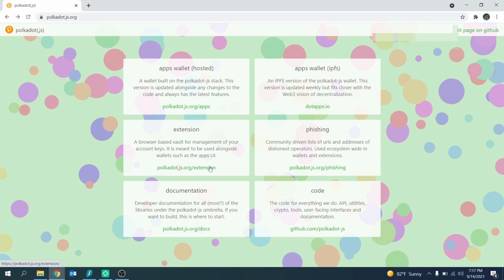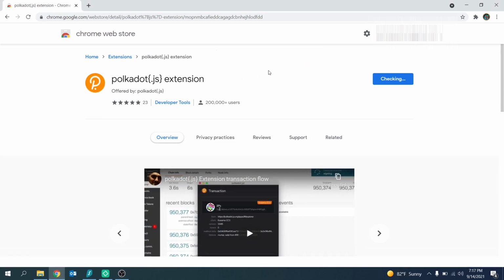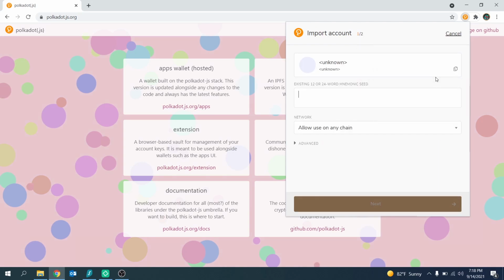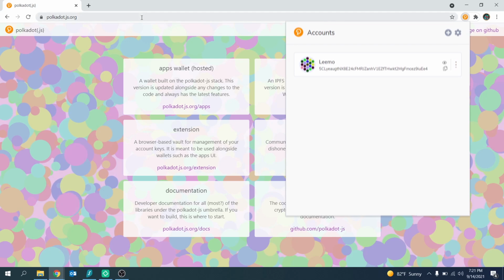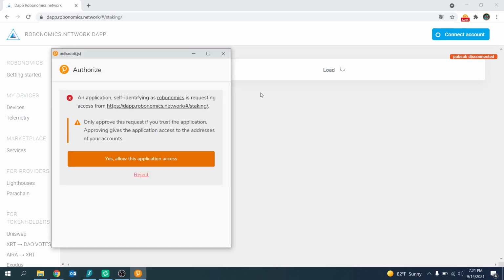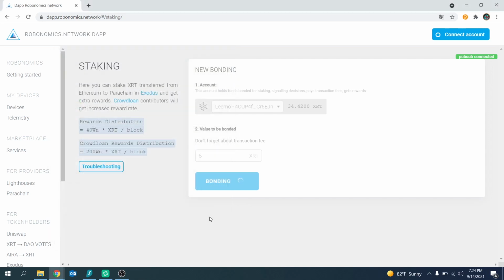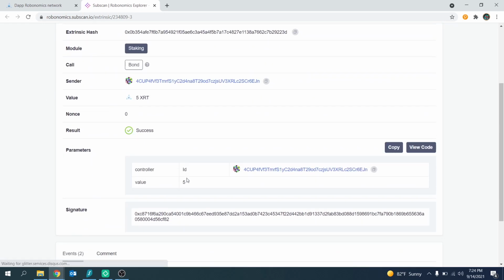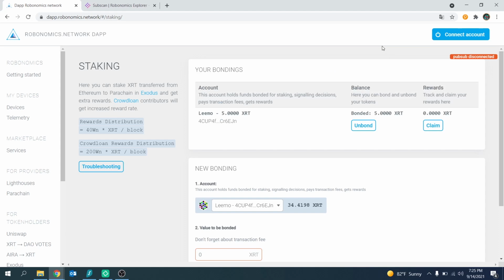Robonomics XRT Staking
In this video, we will go over the process of staking your XRT tokens on the Robonomics parachain by using the Robonomics staking Dapp.

0:00 Installing Polkadot JS Web Extension
1:00 Using the staking Dapp

--- Tips: buy us a beer 🍻 ---
$DOT: 1HGnvAkk9nbfZ58CzUJhjcrLdEDMkr5qNkqqYkyD5BF5v6Y
$KSM: CrbJuFZWjY3yft424EMTY9hdbWoU878DFs74v3a8nNDeKJD
$XMR: 48sHs78y4G2czJbxPmNFYDKmZTqKoGrjJJKDH7y4qNWDLABnjZWqMwbNnShVMT8zTbTq2rdHu1Q3G8dmgqxByAVe2P2jBuC